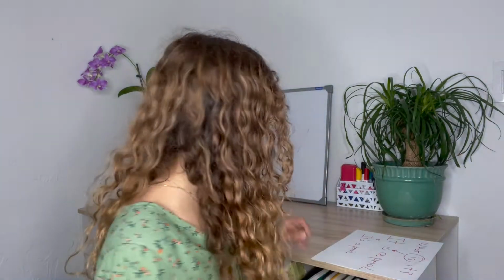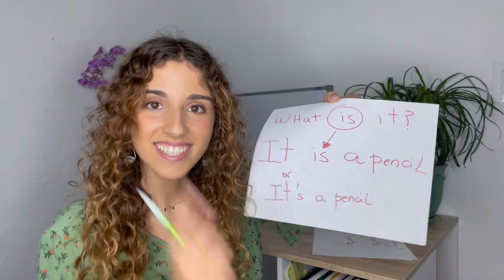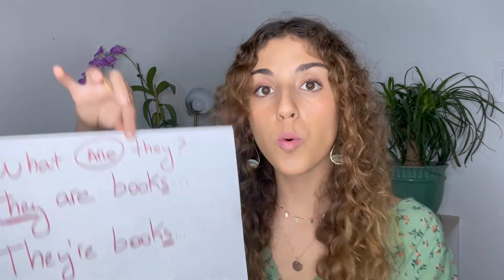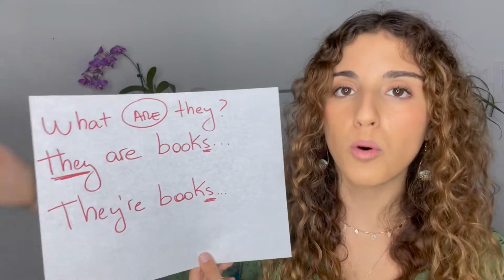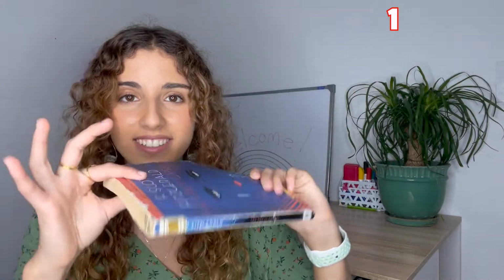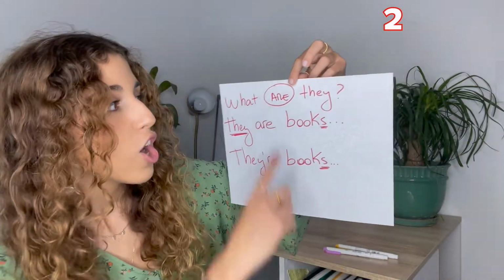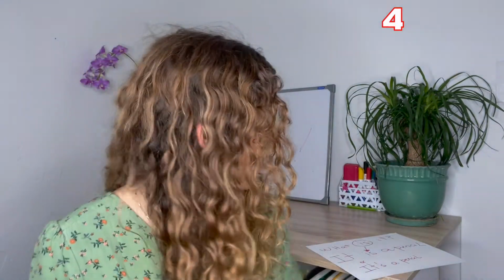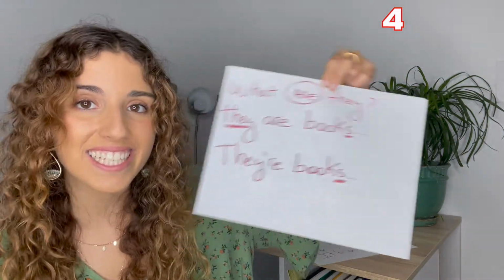Questions - What is + What are // English Challenge for Beginners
Hello English Learners!

Today we are covering something that is crucial if you want to speak like a native. You will learn how to ask questions using "what is " and "what are". Asking questions is something we do every day!

This is what I use and love!

My favorite bracelets
My favorite necklaces